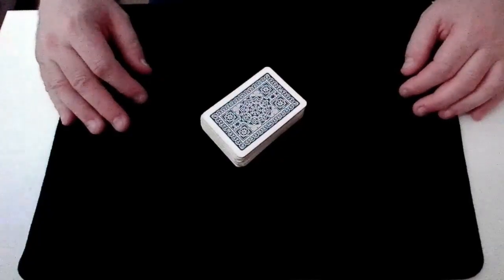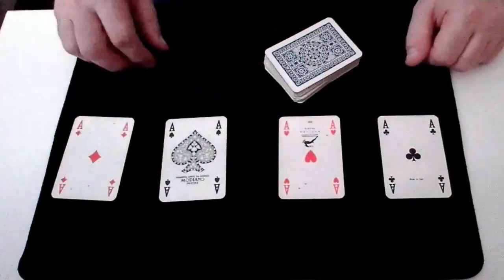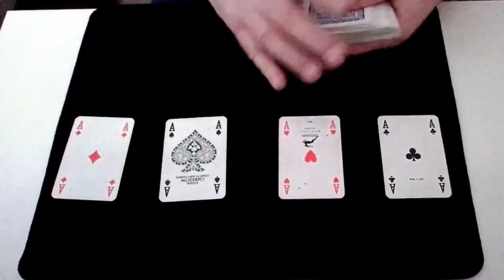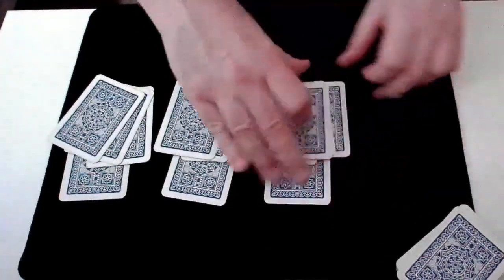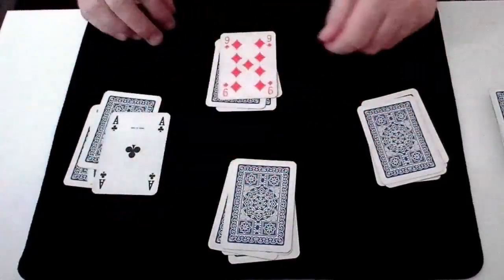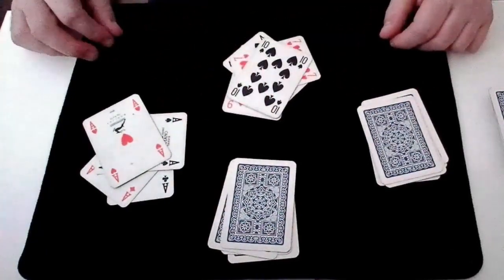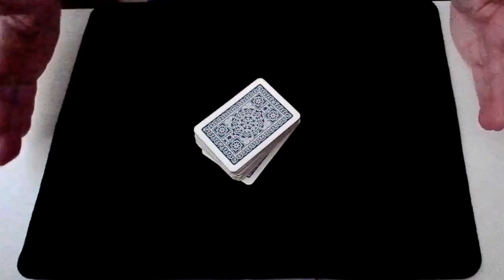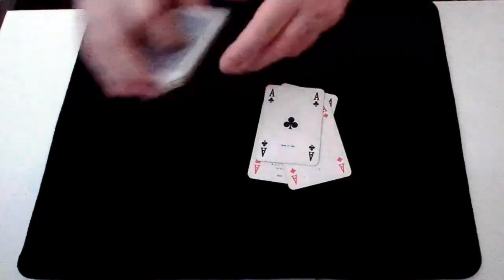The Travelling Aces Card Trick Performance and Tutorial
The Travelling Aces card trick performance. The magician deals the four aces into one pile, then they travel to another pile. Following the performance is a full tutorial of this easy to learn, self working, no setup magic card trick.